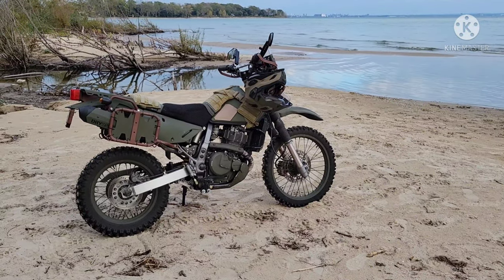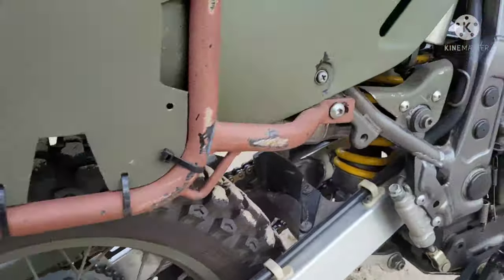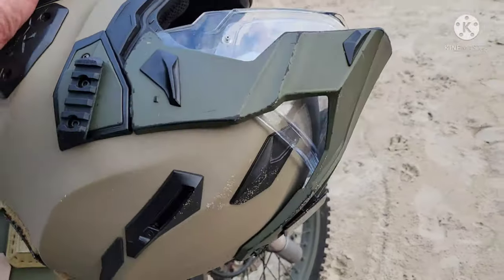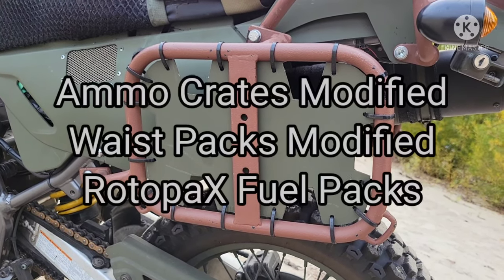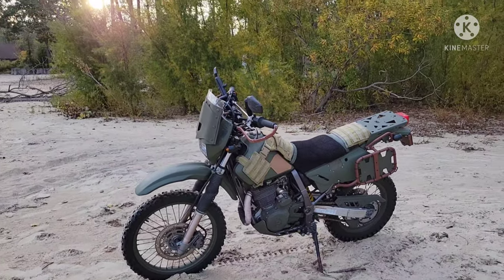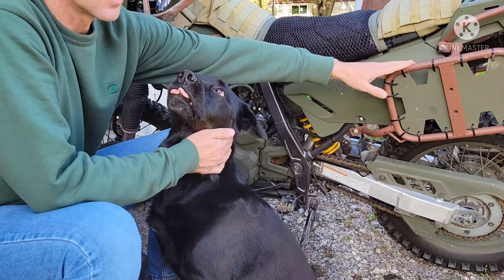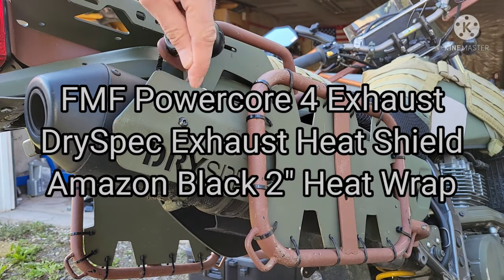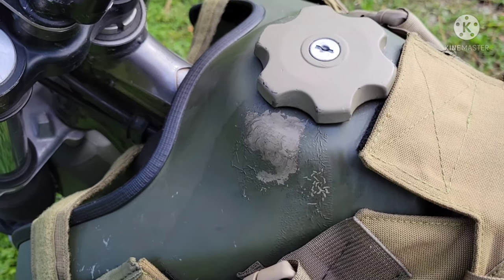Military Inspired Suzuki DR650 Dual Sport Adventure Motorcycle Build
This is my personal Suzuki DR650 dual sport motorcycle. It's an army inspired adventure bike build. Good for bug out and survival.

It'll get me where I need to get to carrying a minimum amount of equipment.